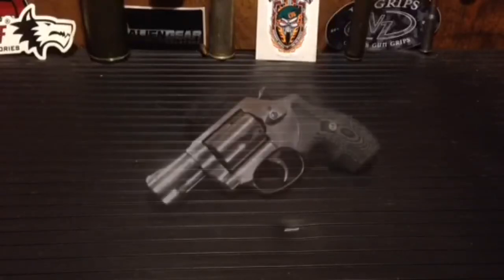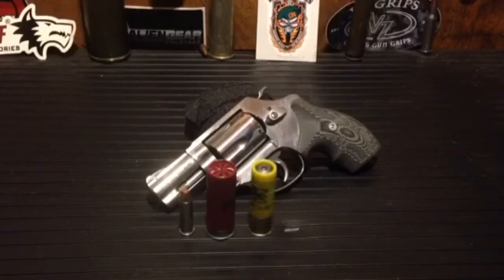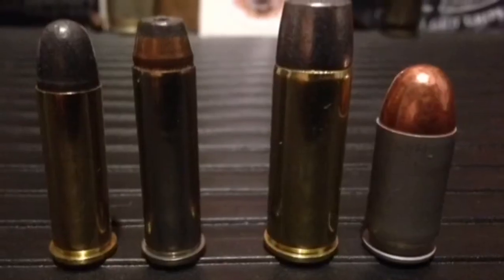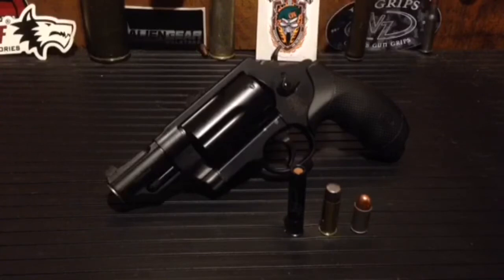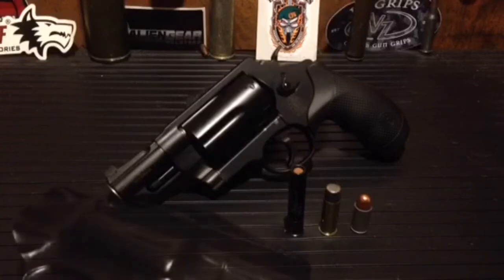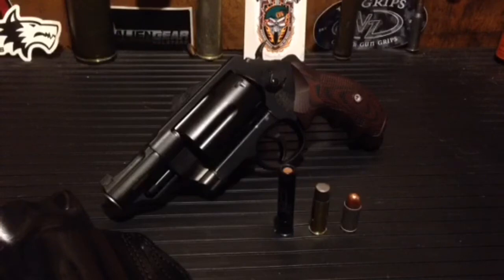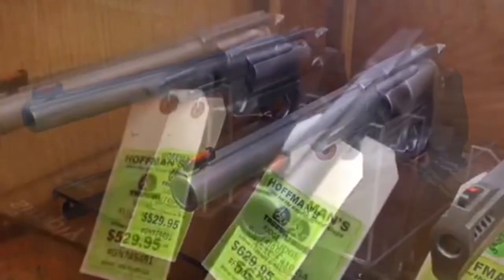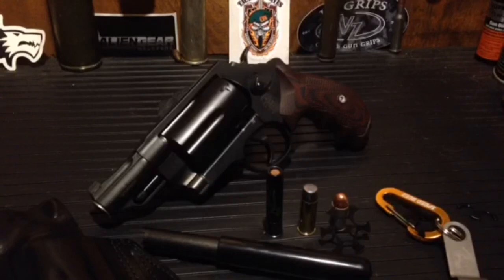Revolvers: The Ultimate Zombie Gun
So you've found yourself amidst the zombie apocalypse, now what? Grab a revolver Moto! Just picked up the S&W Governor chambered for the .410 bore, .45 Long Colt, and the .45 ACP. This thing not only looks great, but is a comfortable carry as well as a fun plinker. Err.